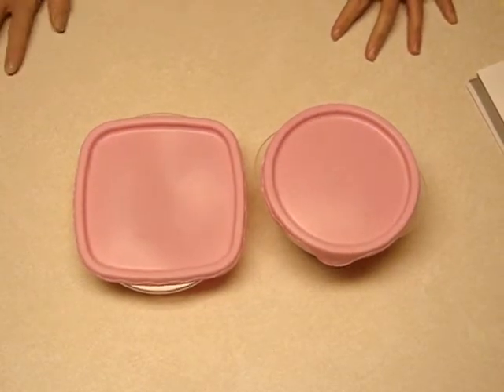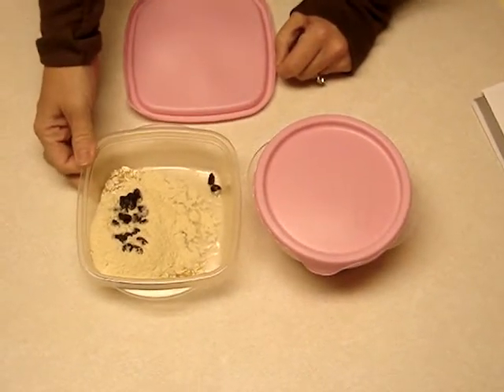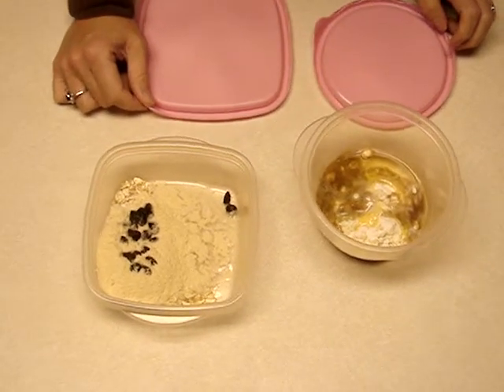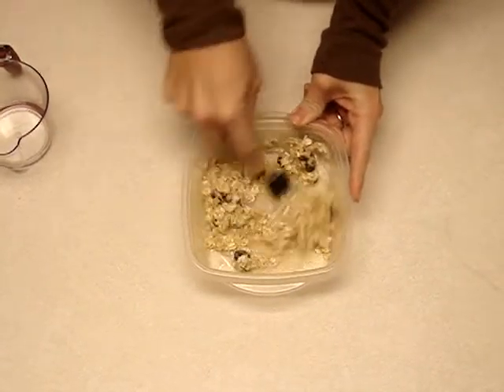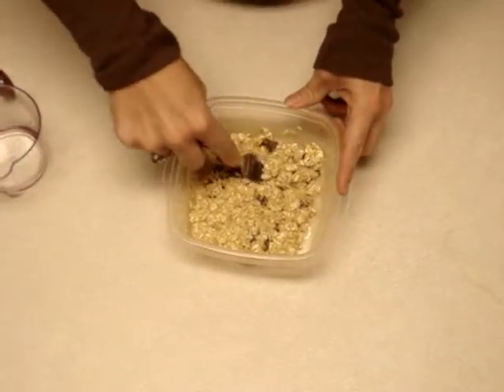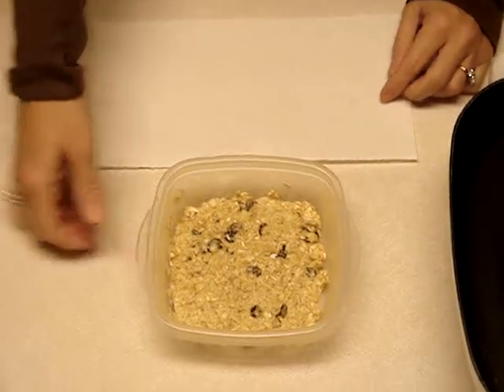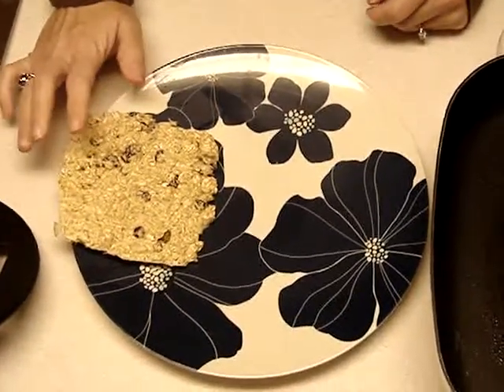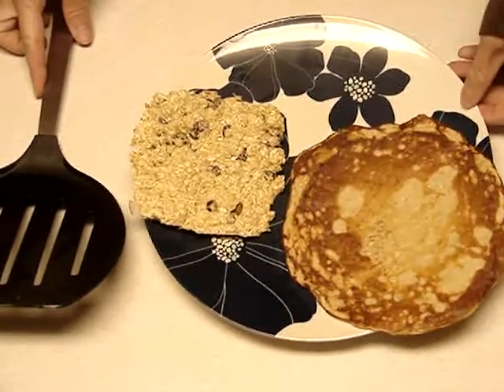Amy's On-The-Go Breakfast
The Banana Raisin Oatmeal Cookie and Chocolate Banana Mini-Flapjack are perfect for on the go.